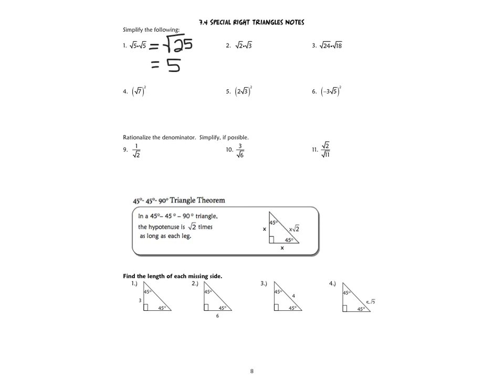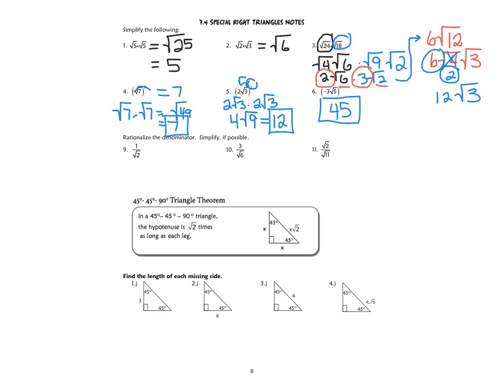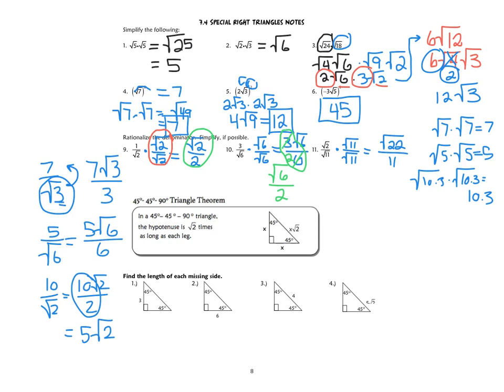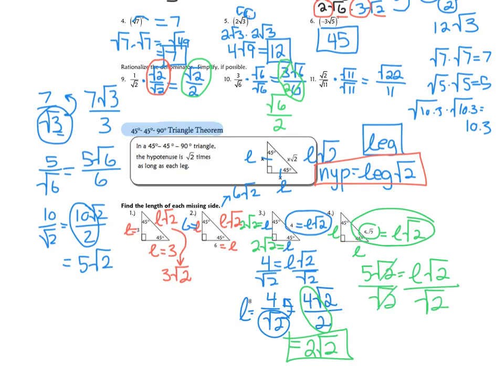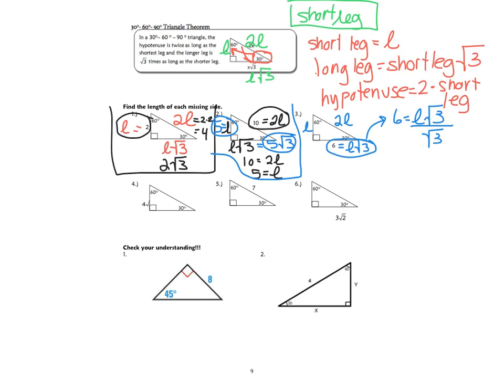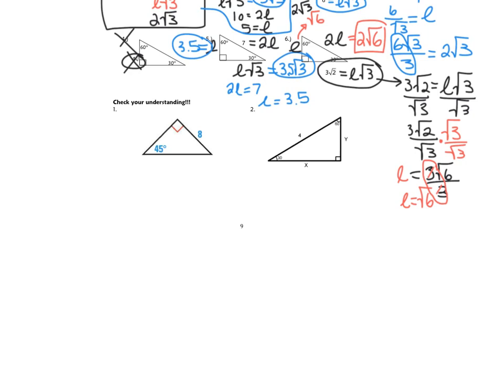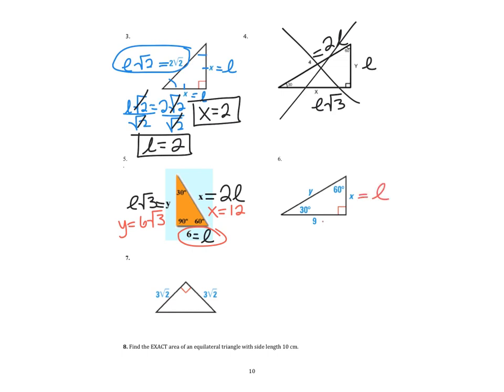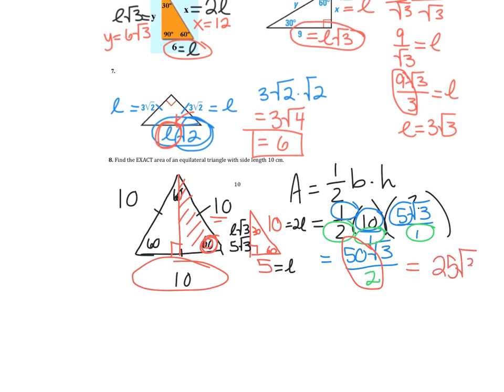7.4 Special Right Triangles